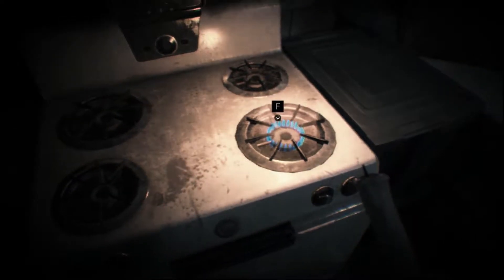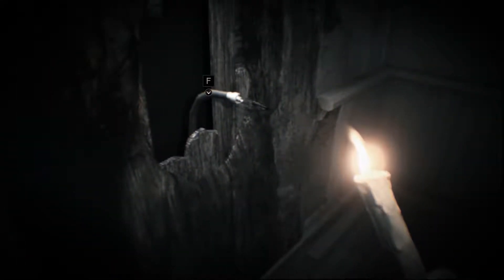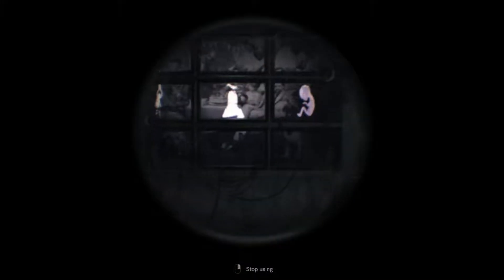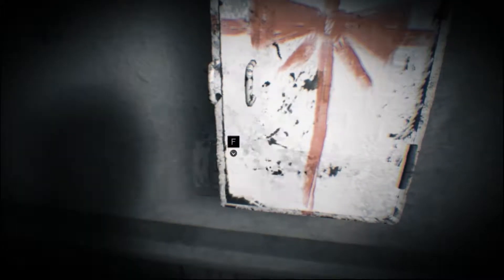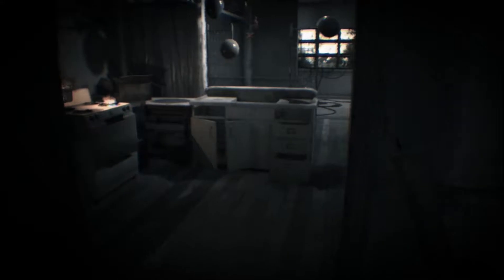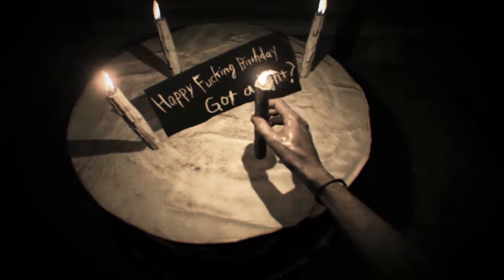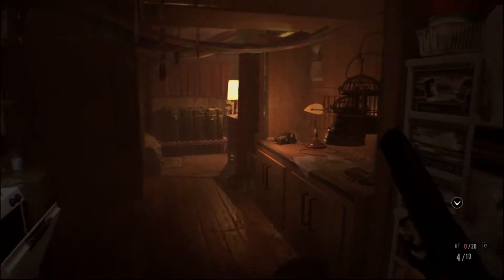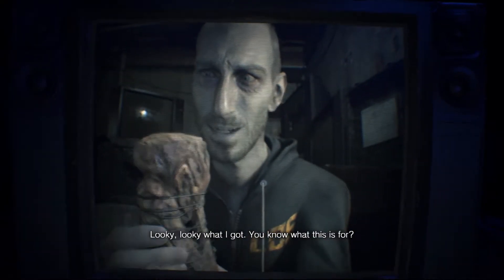Resident Evil Biohazard: Episode #16: Psycho Playhouse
How about we DON'T go into the crazy guy's playhouse?